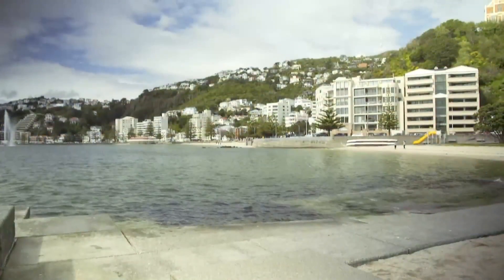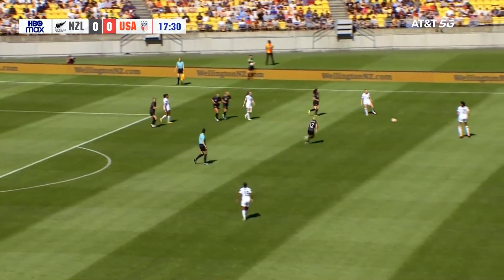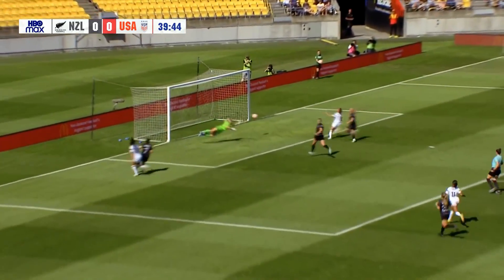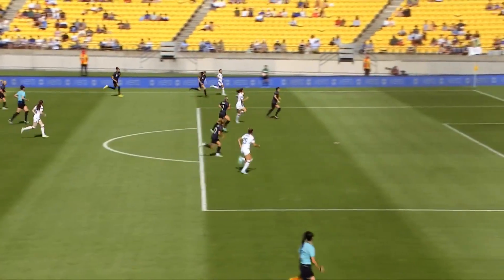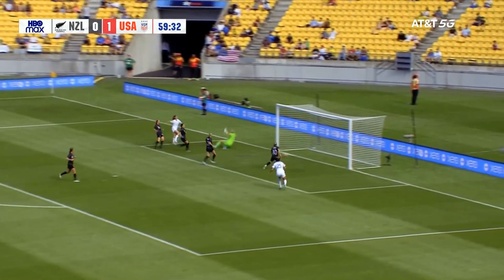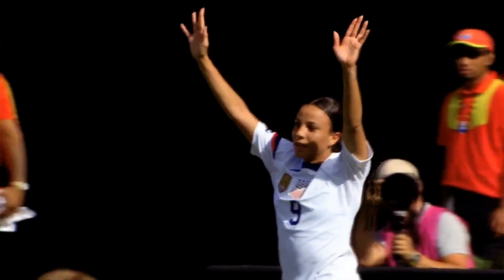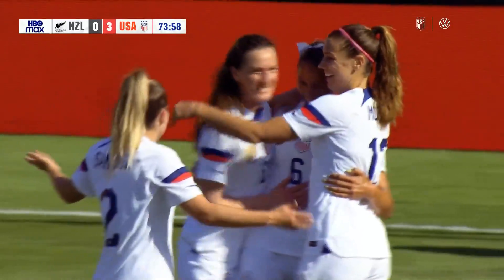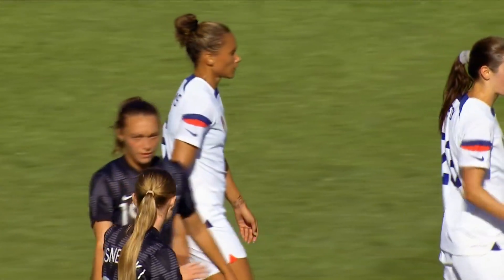New Zealand vs USA 0-4 All Goals & Highlights | FIFA Women's Friendly Match - January 18, 2023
USWNT vs. New Zealand: Highlights - Jan. 18, 2023

Highlights from New Zealand Women vs. USA Women, 01/18/2023

باريس سان جيرمان ضد الهلال والنصر كل النجوم 5-4 ملخصات موسعة وجميع الأهداف - 2023 عالية الدقة

Paris Saint-Germain Al-Nassr Stars Riyadh All Stars

psg al nassr and elhilal
psg al nassr friendly
psg al nassr match
psg al nassr match date
psg al nassr score
psg al nassr date
psg al nassr time
psg al nassr game
psg al nassr match time
psg al nassr friendly match
psg al nassr maçı
psg al nassr al hilal
psg vs who today
psg vs live score
psg vs man city record
psg rankings
al hilal and al nassr vs psg
nasser al-khelaifi
nasser al-khelaifi bein sports
nasser al-bahri
nasser al-khelaifi age
psg president nasser al-khelaifi
psg nasser al khelaifi
chairman nasser al-khelaifi
psg biggest win
psg vs al nassr
el psg
nasser psg
psg al nassr friendly date
psg al nassr friendly tickets
g a nasser
psg vs al hilal and al nassr tickets
nasser al-khelaifi tennis
psg al nassr match tickets
nasser al-khelaifi mbappe
psg al nassr ne zaman
psg net worth
psg ranking in the world
nasser al
psg president nasser al-khelaifi net worth
qatar psg owner
psg al nassr schedule
psg al nassr tickets
psg al nassr ticket price
psg al nassr when
psg al nassr where to watch
nasser psg net worth
psg al nassr 19 january
psg all time stats
psg world ranking
#11 psg
#19 psg
#2 psg
psg 2-0
4 psg
psg #4 player
number 5 psg
6 psg
6-1 psg
7 psg player
7 psg
8 psg
9 psgaugust 8 football match messi vs ronaldo
99 ronaldo vs 99 messi
ronaldo 9 vs messi
messi vs ronaldo per 90
ronaldo v messi who is better
messi vs ronaldo goals per 90
messi vs c ronaldo who is the best
ronaldo al nassr vs messi psg
ronaldo vs messi app
ronaldo vs messi match
ronaldo vs messi stats all time
cristiano ronaldo and messi
ronaldo a signe au psg
ronaldo messi et neymar
ronaldo nazario vs ronaldinho
ronaldo et lionel messi
ronaldo no psg
ronaldo and messi stats
is ronaldo better than messi
ronaldo or messi
cristiano ronaldo or messi
ronaldo on messi
ronaldo va-t-il aller au psg
ronaldo v messi
ronaldo 5 goals in a match
ronaldo 6 siestes
ronaldo r9 vs messi
ronaldo r9 messi
ronaldo r9 psg
ronaldo nazario numéro
.ronaldo al nassr x messi psg
messi ronaldo psg
ronaldo messi
ronaldo messi psg
ronaldo messi neymar
c ronaldo psg
messi e cr7 no psgl nasser psg
psg ronaldo messi
ronaldo psg
psg ronaldo
lionel messi paris
cristiano ronaldo e messi no psg
ronaldo to psg
ronaldo vs messi stats
messi neymar e cr7
messi na paris
cr7 x messi
cr7 messi e neymar
ronaldo 9
cristiano ronaldo 9
호날두 알 나스르 vs 메시 psg
호날두 vs 네이마르
호날두 vs 메시
psg 호날두
메시 호날두 네이마르
psg vs 뮌헨
호날두 메시 네이마르
호날두 psg
psg 메시
psg 메스
psg 라모스
손흥민 vs 호날두
psg 네네
호날두 21 22
호날두 vs 레반도프스키
메시 vs 호나우두
호날두 97m
호날두 81616
호날두 9번
রোনালদো আল নাসর বনাম মেসি পিএসজি
মেসি বনাম রোনালদো
মেসি নেইমার রোনালদো
মেসি রোনালদো
মেসি vs রোনালদো
মেসি রোনালদো নেইমার
মেসি আর্জেন্টিনা
রোনালদোকে
মেসি রেকর্ড
ফুটবল বিশেষজ্ঞ অরুনাভ
পিএসজি বনাম মোনাকো
মেসি ছবি
মেসিকে
পিএসজি বনাম রেনেস
মেসি ধর্ম
নাসের আল
মেসি ভার্সেস রোনালদো
পিএসজি বনাম লাইপজিগ
পিএসজি বনাম রিয়াল মাদ্রিদ
মেসি পিএসজি
রোনালদো
ronaldo and messi at psg
ronaldo al psg
ronaldo nazario vs messi stats
soccer ronaldo and messi
do messi and ronaldo get along
psg ronaldo messi
why is ronaldo better than messi 2020
prime ronaldo vs prime messi
c ronaldo vs messi
cristiano ronaldo and messi and neymar
cristiano ronaldo and psg
does messi and ronaldo play the same position
does messi and ronaldo get along
do messi and ronaldo play in the same league
ronaldo messi psg
messi ronaldo neymar psg
is ronaldo or messi faster
gol messi psg
has ronaldo and messi played together
have ronaldo and messi played against each other
messi ronaldo psg
is ronaldo a good passer
messi ronaldo and neymar
jordan messi psg jersey
will ronaldo and messi go to psg
cr7 al psg
lionel messi and neymar psg
lionel messi and psg
lionel messi vs cristiano ronaldo records
lionel messi vs ronaldo
is ronaldo or messi better
psg and ronaldo
is ronaldo argentina
is ronaldo on psg
is ronaldo and messi in same team
ronaldo vs. messi
ronaldo v. messi
ronaldo v psg
will ronaldo and messi play together
zlatan messi vs ronaldo
lionel messi vs cristiano ronaldo
1v1 messi vs ronaldo
messi ronaldo 5-0
5 reasons why messi is better than ronaldo
messi vs ronaldo nazario
messi ronaldo nazario